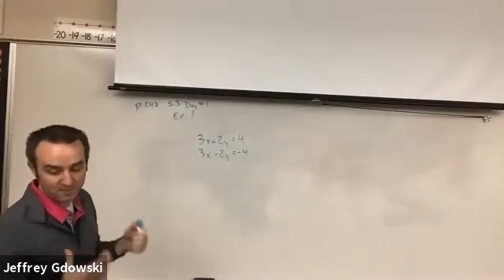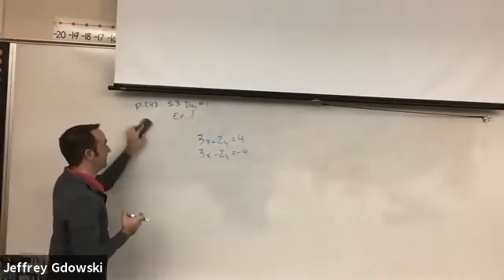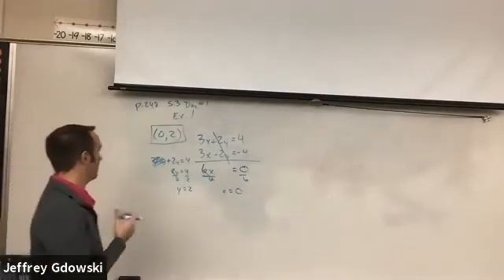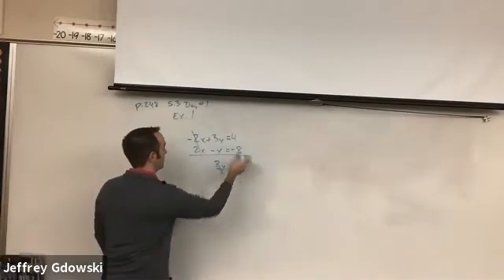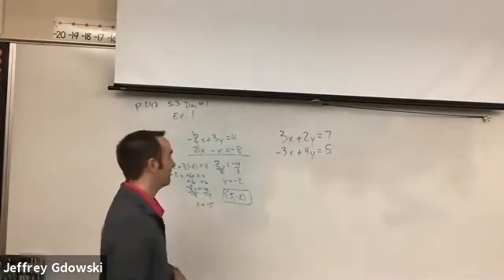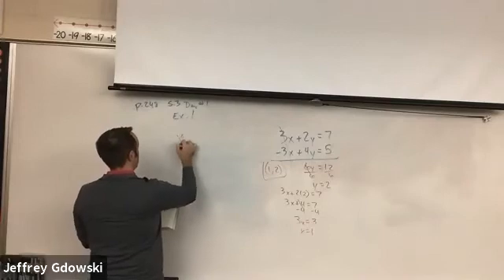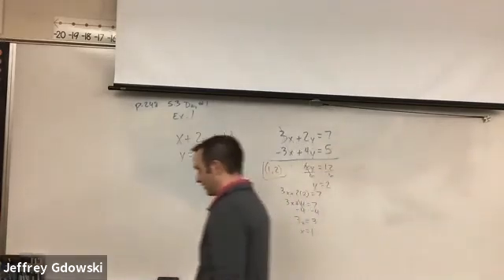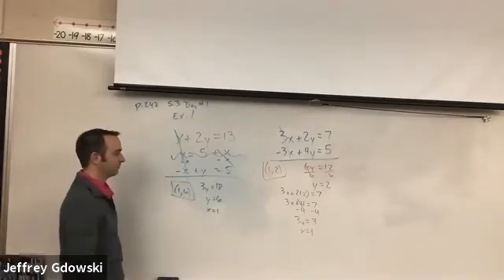Algebra 5.3 Day #1 Lesson